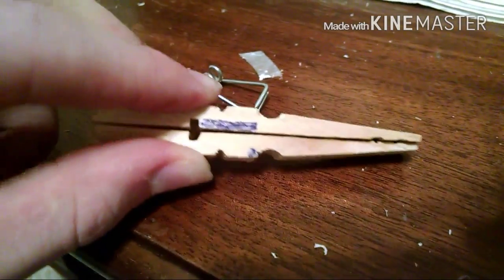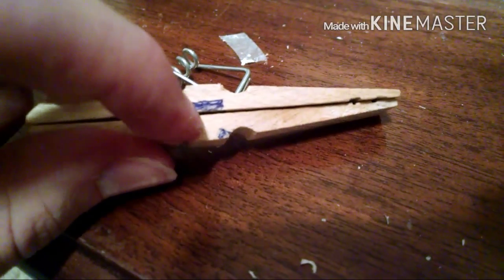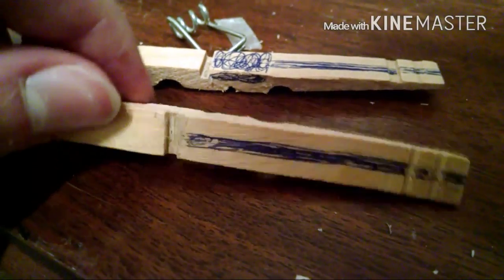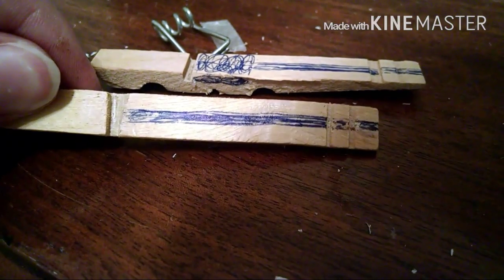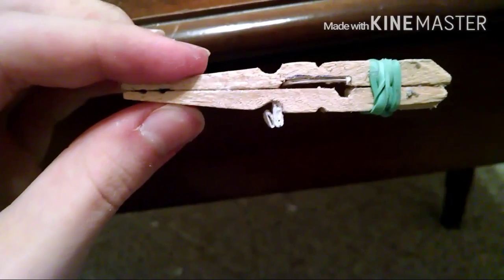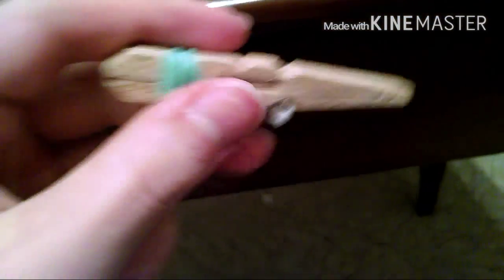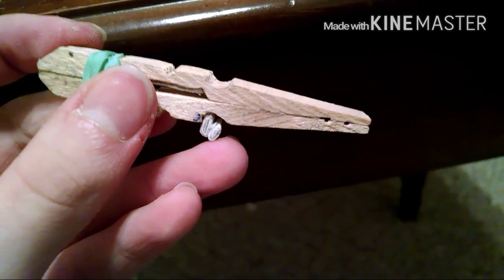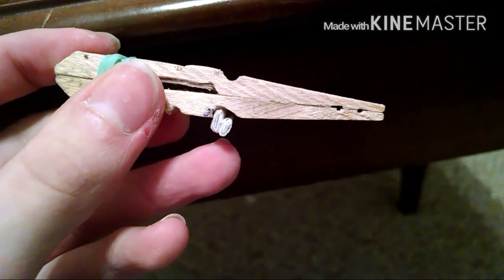How to make a gun out of a clothespin!